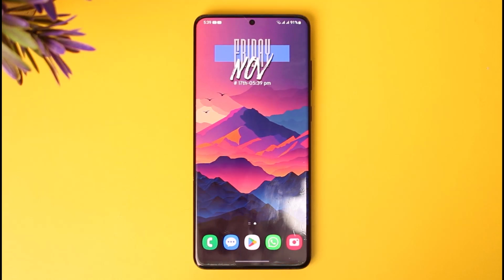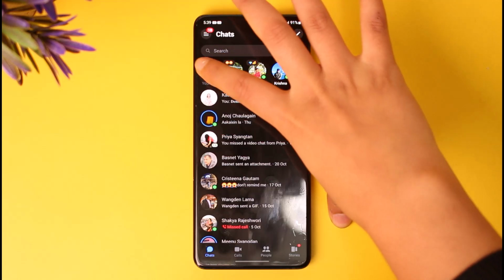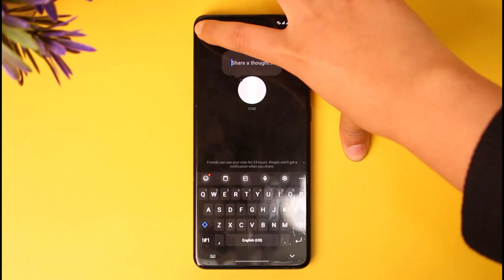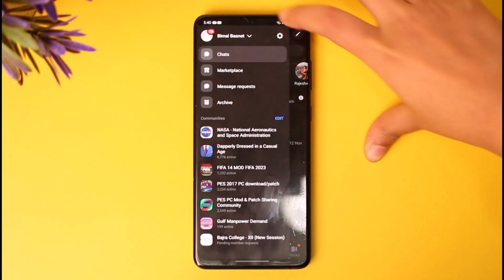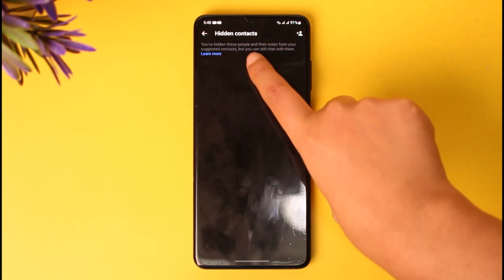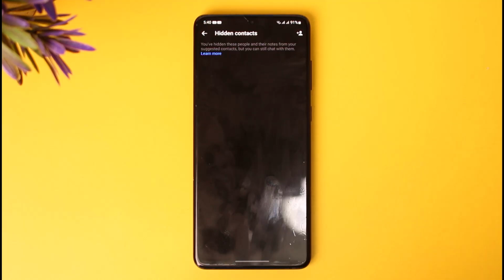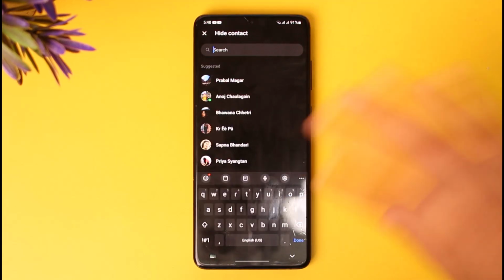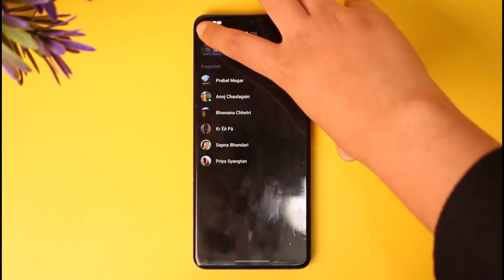How to Hide Notes in Messenger !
In this tutorial, I will guide you on how you can easily hide notes in messenger.
0:00 Intro
0:14 Access messenger
0:24 Hide notes
1:29 Conclusion